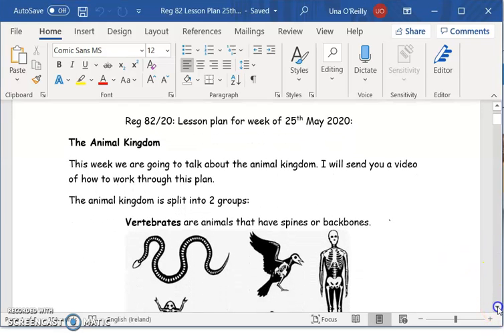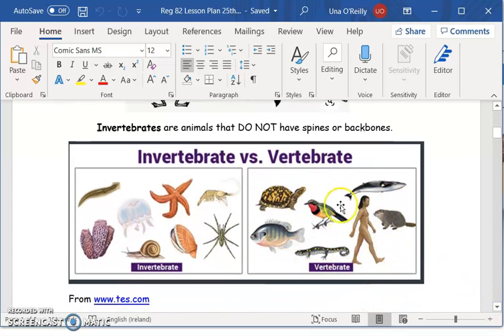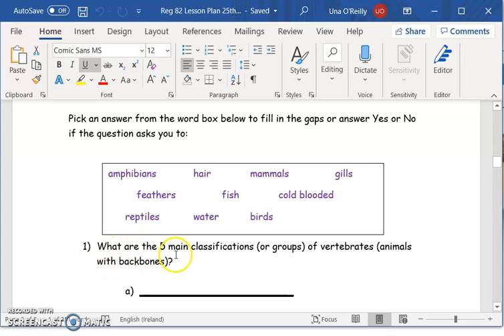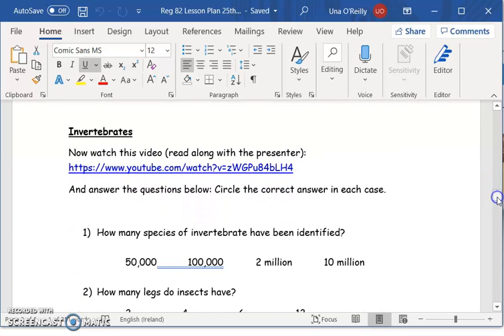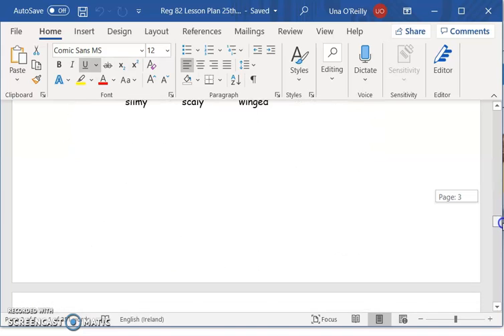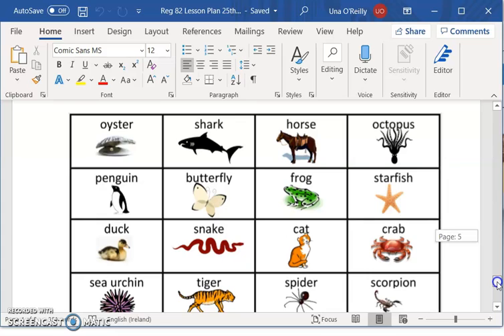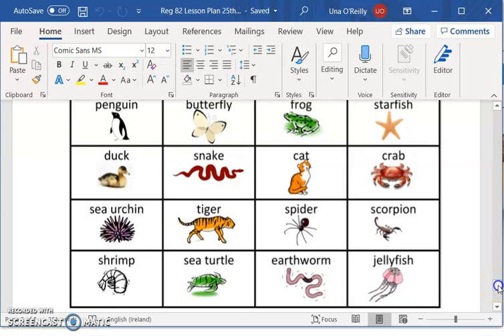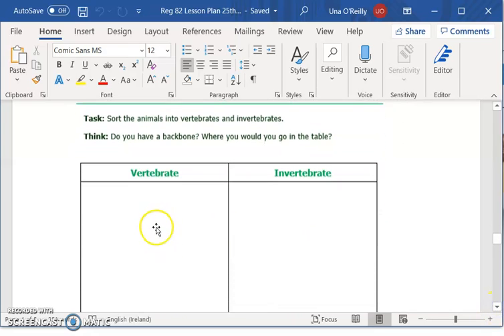UOR L2 Eng Animal Kingdom 26May